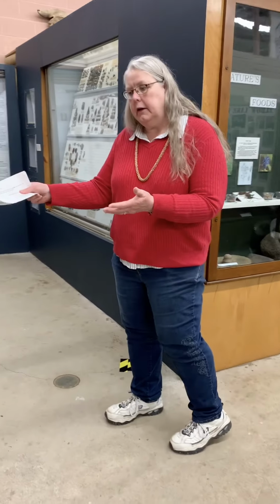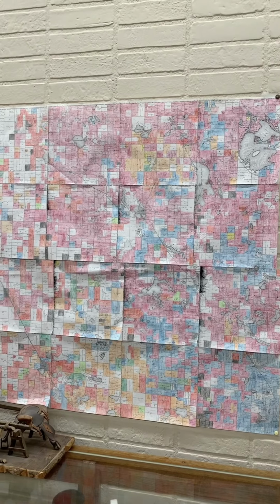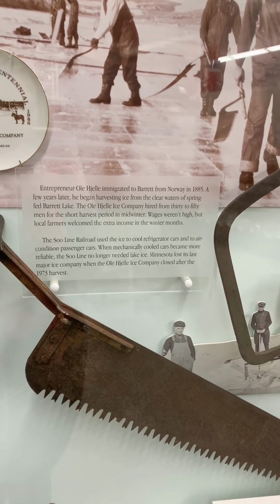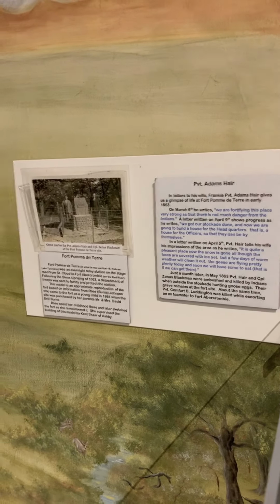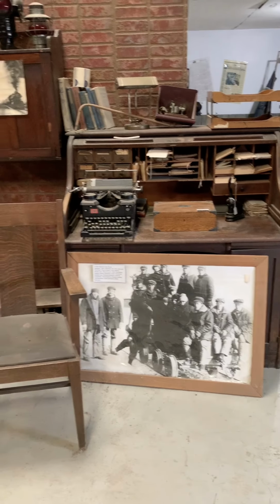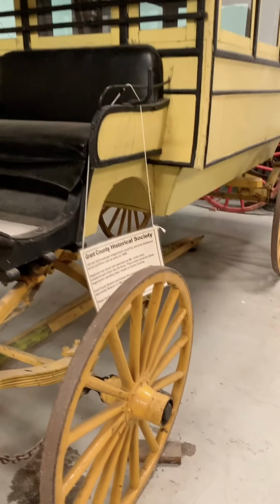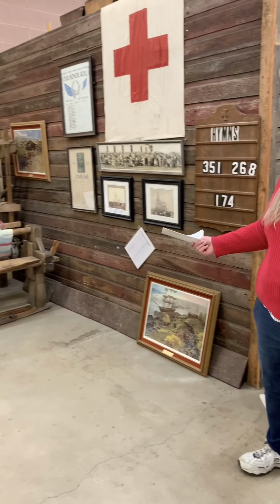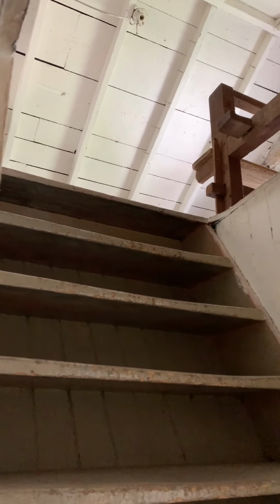Grant County Historical Museum Virtual Tour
Enjoy the tour of the Grant County History Museum and Veteran's Hall in Elbow Lake, Minnesota guided by Patty Benson